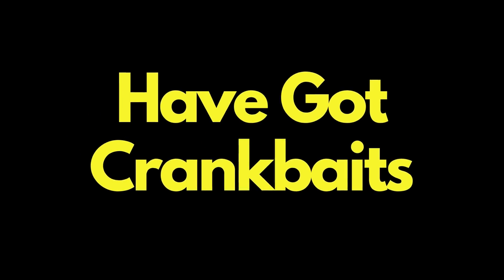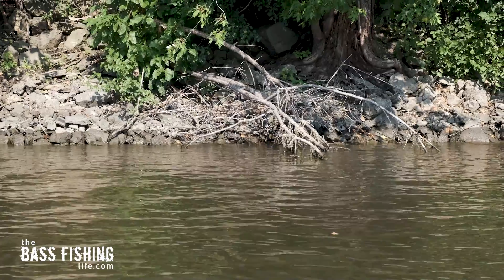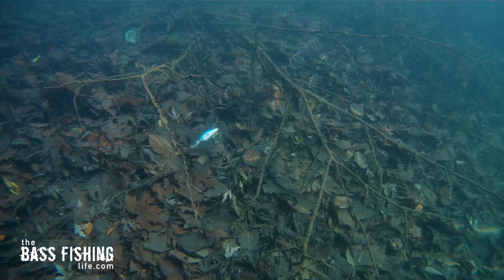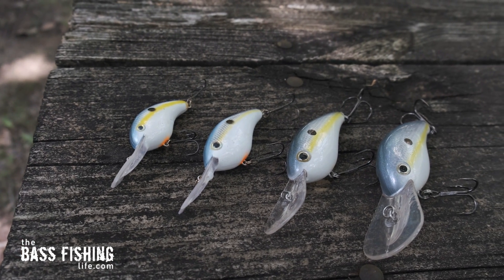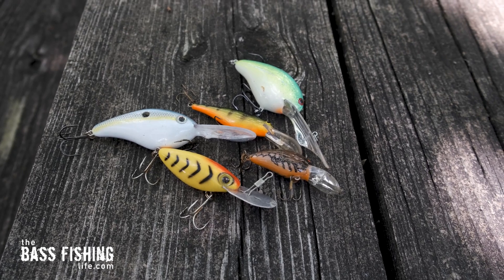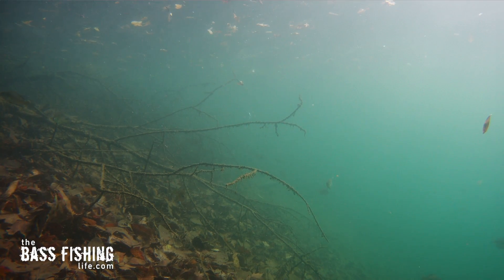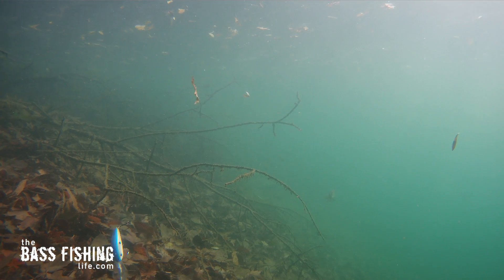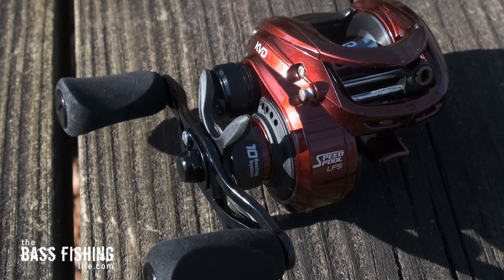STOP Fishing Crankbaits Wrong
A Crankbait is one of the most misunderstood lures in bass fishing. Fix these simple mistakes to maximize a crankbait's efficiency and catch more bass.